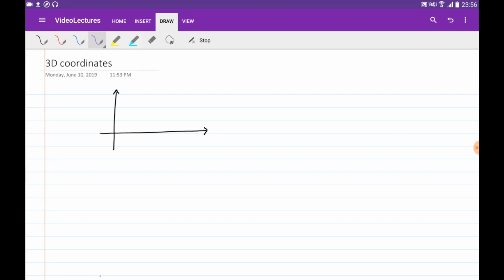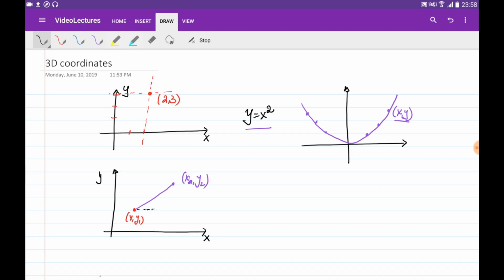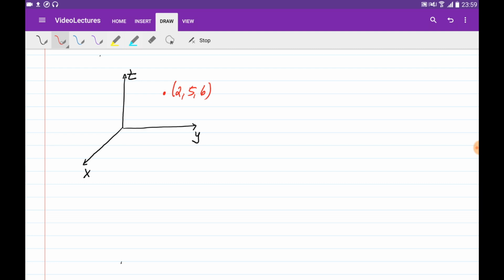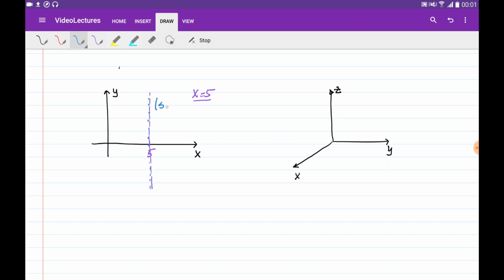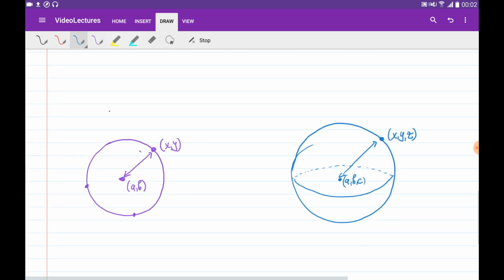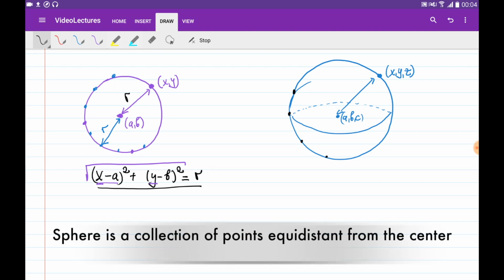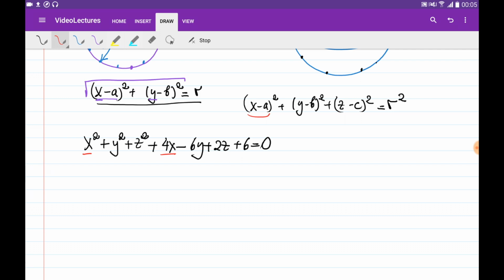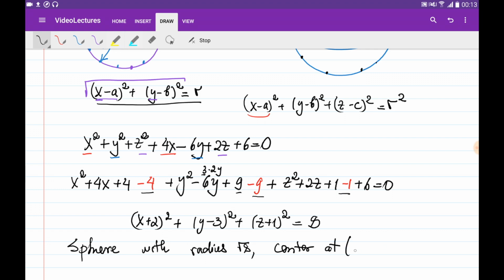Points and Graphs in 3D Coordinate System. Equation of a Sphere.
3D Coordinate System. Points and Graphs in 3D. Equation of a Circle vs Equation of a Sphere.